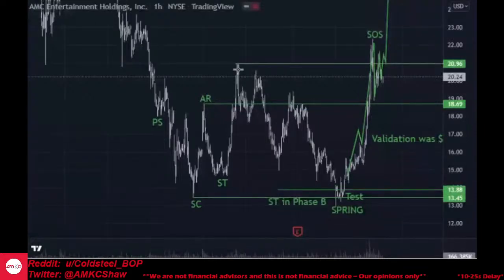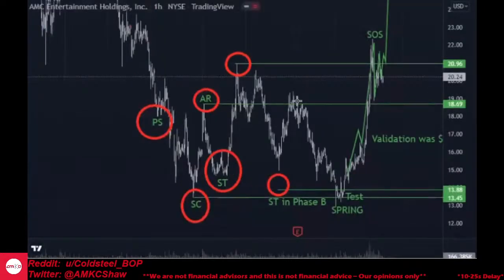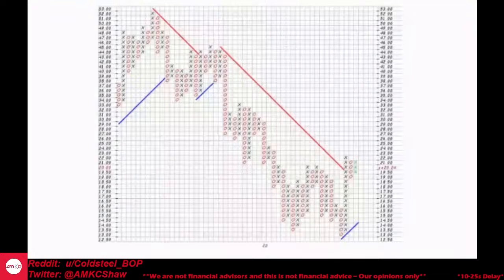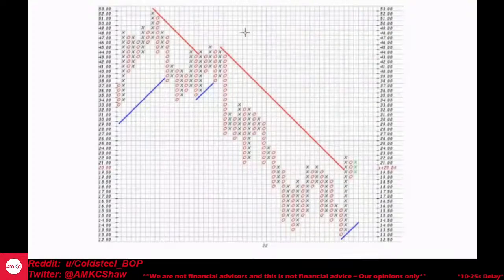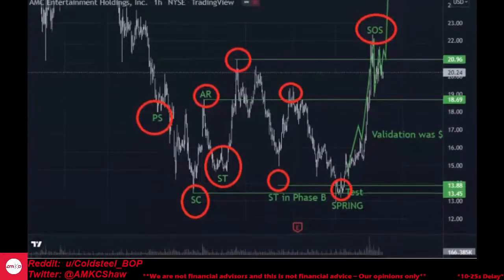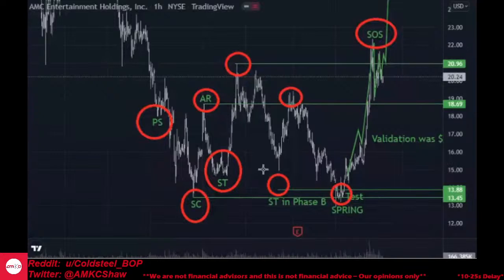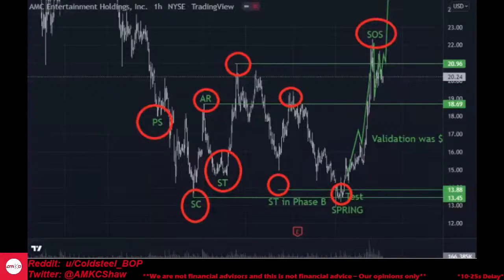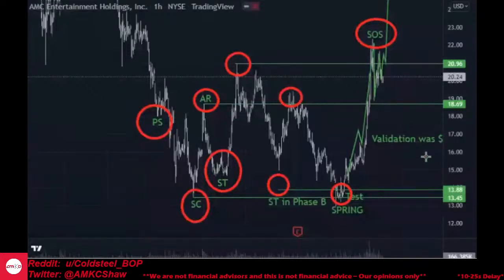AMC & ADD 3/27/22 (Wyckoff And Point/Figure) W/ Stock Father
Rule:  No spamming of another stock without intent - Will result in a silence and then ban, you may inquire about stocks with purpose.

FAQ and General Opinions:
Emergency Backup Twitch Account: KC_Shaw

Golden Rules:
Rule #1:  Only buy shares with money you don't need in the foreseeable future
Rule #2:  Buy & Hold
Rule #3:  Only use a good broker who allows pre-market and after hour trading (cash account..noooo margin account)

Levels of Ape Participation
Level 1:  Buy & Hold
Level 2:  When you buy, slap that ask (buy at market price)
Level 3:  Make sure with your broker that your shares are not available to lend
Level 4:  Make sure you buy to the lit market through your broker

Q: What is an SPF (Synthetic Price Failure) and how will they help to identify the backside of your MOASS?
A (Go to the description box and look for the time stamp)

Q: Suck,Squeeze,Bang,Blow?
A: It's long reads so find some toilet time, but start with this

Q: What platform am I using to monitor stocks?
A: Webull, and sometimes Tradingview.

Q: Do you think this stock will squeeze before the end of the year?
A: I really hope so, we all really hope so, but if you don't violate Rule #1 it shouldn't really matter.  Imagine trying to rush the best meal you've ever made, how will that turn out for you?

Q: How high do you think the price of AMC will go once we MOASS?
A: If you start setting up floors or ceilings, you will more than likely be walking away from a once in a lifetime opportunity, with much to be desired.  To maximize my full potential I will sell on 2 key indicators.  1-Day over day volume decreasing.  2-Day over day price dips decreasing.  If both of those indicators are flagging on the same day then the next spike in price will likely be the last spike that will get you to within 20% of the top of the MOASS.  You need to realize that everyone has psychological factors that are going to pressure them to sell at different points, the longer we can hold our shares the higher the price will go.  Eliminating those factors and trading on indicators is ideal.  Having said all this, I think we can definitely get into the 5 to 6 digit range but it all depends on Apes holding through some really tough dips.

Q: Why are brokers that allow pre-market and after hour trading important?
A: Because if history has taught us anything, it's that a lot of the big price moves happen during those periods of time.  Keep in mind that brokers, like Fidelity, you must trade 100 shares or more at a time during these periods of time.

Q: How long do you think the squeeze will last?
A: Believe it or not, in my opinion, when the dust settles we will look back in history and likely say that the squeeze started on May 13th.  It's sometimes hard to recognize you're in a squeeze until after it has happened.  So this question is really tricky, but what I think you mean is, when will I feel like I'm making butt loads of money and when will that feeling stop?  I would suspect that once margin calls have started we will probably see the entire process take about 21 days (including weekends).  That was my answer pre share dilution...with share dilution the hole the hedgies dug for themselves turned into a nuke sized crater.  I have no idea now, I honestly just don't, this will be massive and could take awhile plus there are many unforeseen factors that could alter the time.

Q: Why are you doing this channel?
A: Right off the bat you will notice a lot of differences about what I ask of you as a viewer.  I appreciate Apes that want to participate.  I've created this daily live stream so I can reach out to as many Apes as possible to help them identify the backside of the squeeze.  The more people we have holding, the higher the price will go, that's how I benefit.  I will have accomplished everything I've set out to do if I can achieve the following.
1.  Create a place where Apes can get information and form a wrinkle or two (myself included).
2.  Document everything that happens to us through-out this process.
3.  I want to participate in making an impact in what could possibly go down as the worlds largest redistribution in wealth, by helping to fix the American economy by making changes to the laws that govern our system.